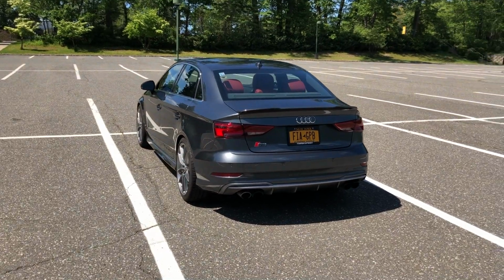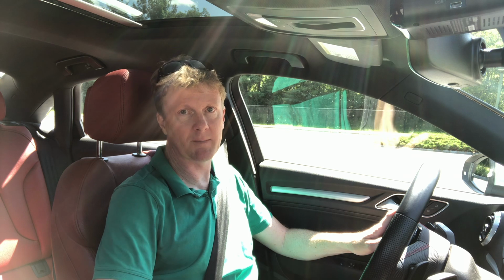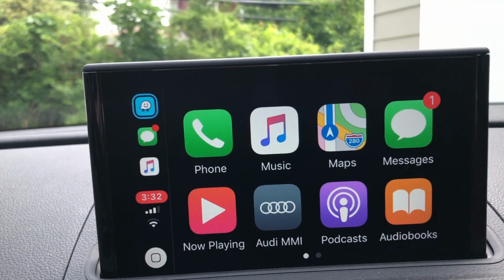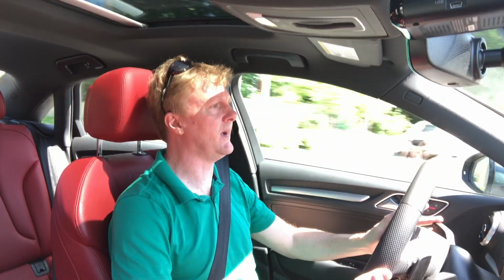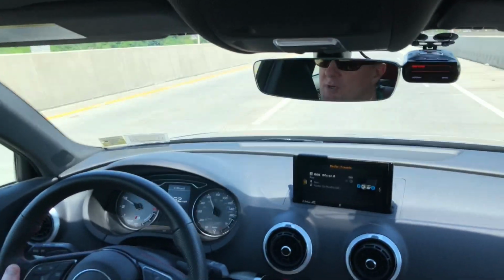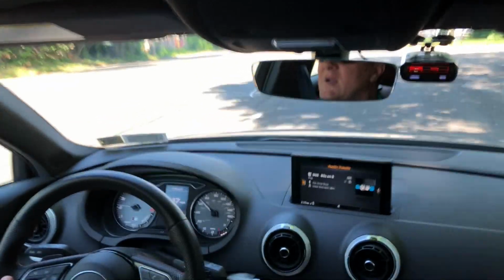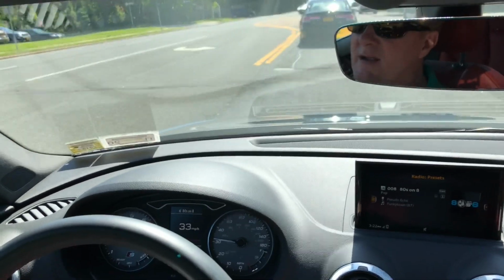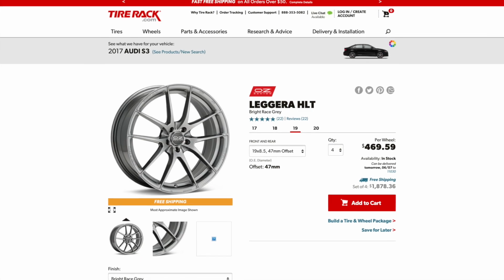Real World Review--2017 Audi S3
A summary of my 2.5-year experience with Audi's smallest US-market S car.